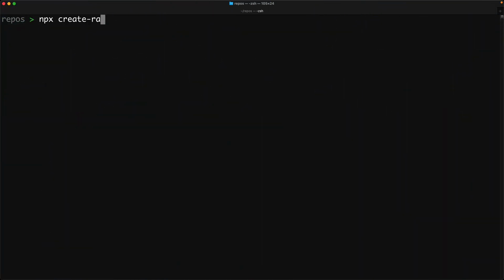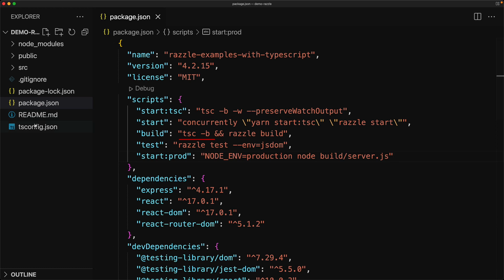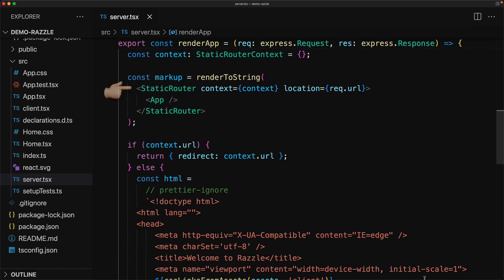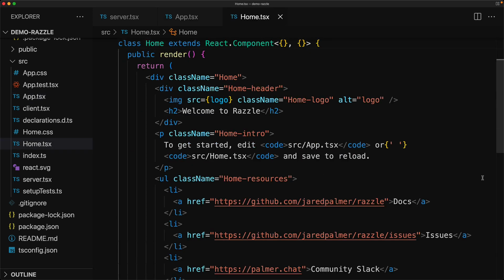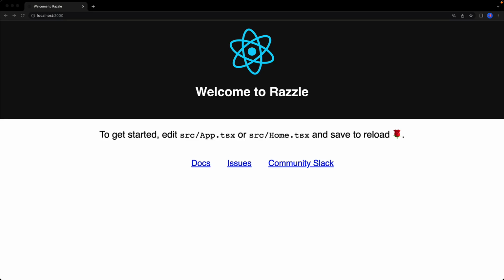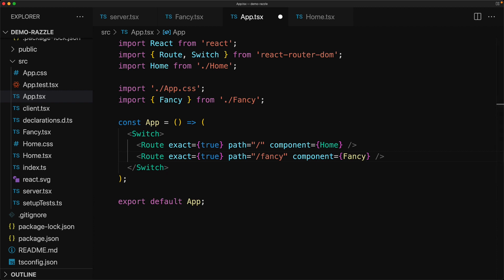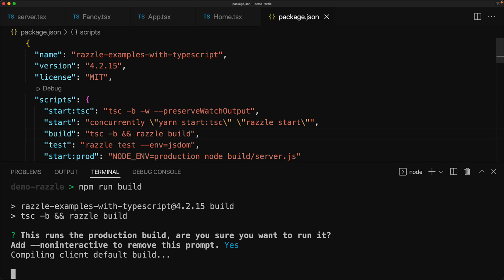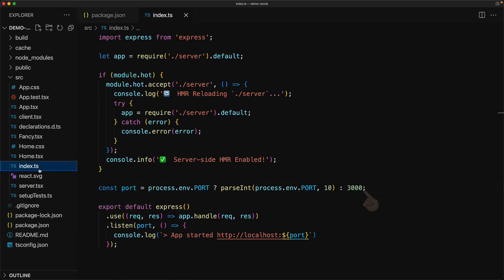React SSR made SIMPLE // (Razzle Server Side Rendering)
When it comes to SSR with React, it's not particularly easy to get started unless you buy into some full-featured meta-framework like Next / Remix. The main issue is the integration that you have to do between webpack and your backend code for development time ergonomics.

In this lesson we look at an alternative that provides a nice middle-ground for people that want to run their own server framework (like express) with React for server-side rendering.

Chapters
0:00 Intro
0:40 Create Razzle App
1:10 React Razzle Project Walkthrough
3:33 Dev Workflow
5:18 Production Build
6:54 Final Thought

I'm Basarat, and I love helping developers. More about me:

200K contributions on Stackoverflow. Top Contributor for TypeScript.